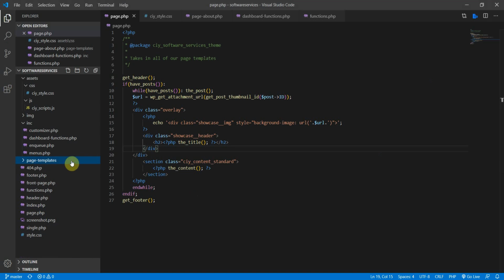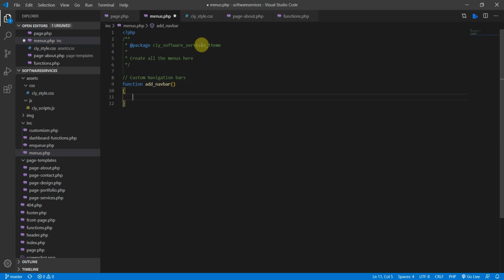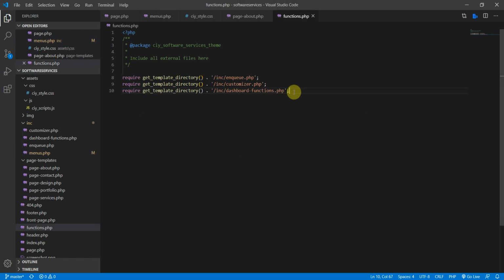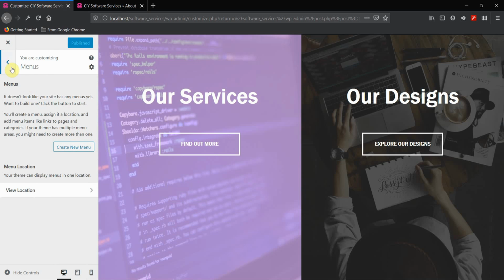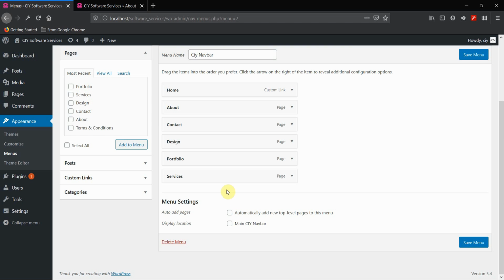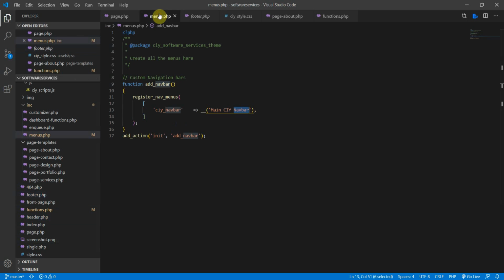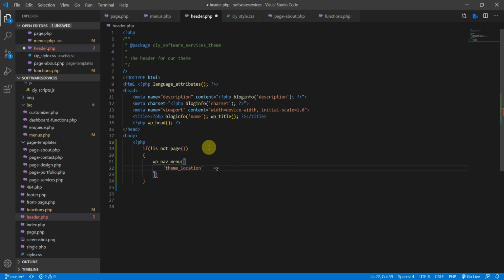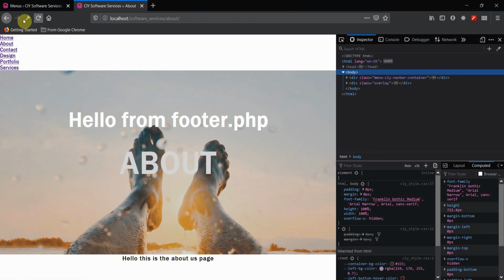How To Create A Software Services WordPress Theme From Scratch - Part 10 Navigation Bar